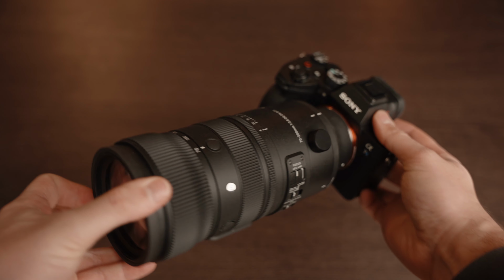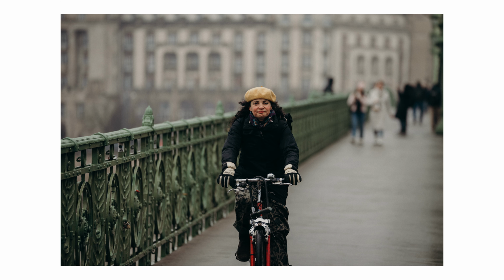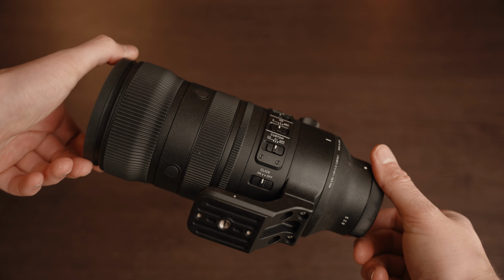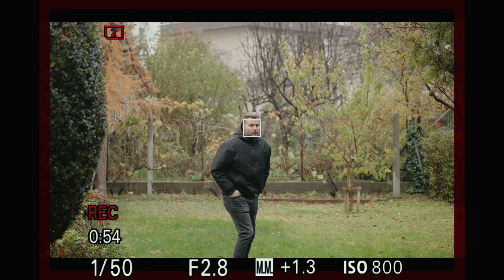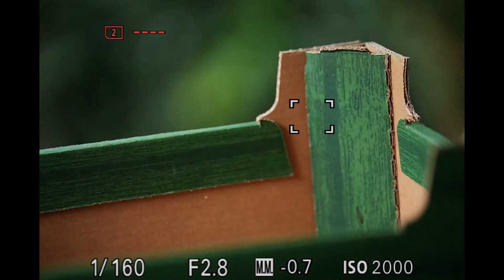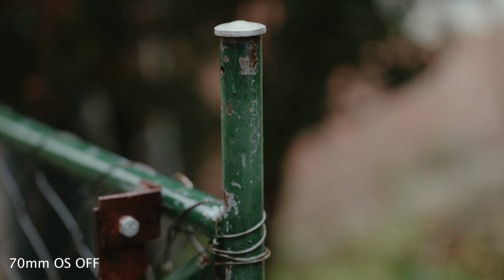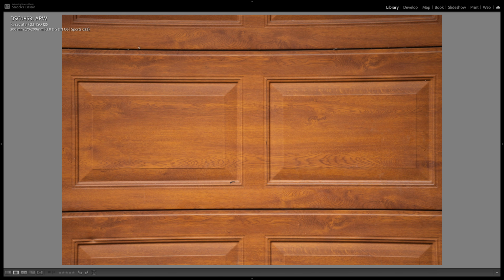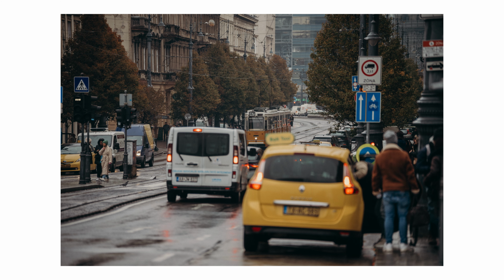Finally it is here! - Sigma 70-200mm F2.8 DG DN OS Sport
In this video I will show you what the long awaited new Sigma 70-200mm F2.8 DG DN OS Sport lens is capable of.

Sigma 70-200mm F2.8

Gear used to make this video:
Main camera
Second camera
Favourite lens
Most versatille lens
Portrait lens
Wide angle lens
Best monitor recorder
Budget light
Favourite light panel
Best pocket light
Laptop for video editing
SSD for video editing

Favourite Panasonic Gear:
1st camera
2nd camera
24-70mm F2.8
18mm F1.8
24mm F1.8
35mm F1.8
50mm F1.8
85mm F1.8

*** Some of the links shown here are affiliate links, meaning if you purchase any of the products through these links, I earn a small commission at NO extra cost to you!